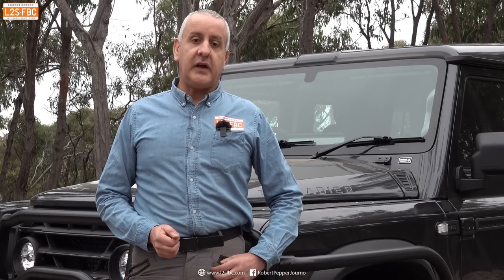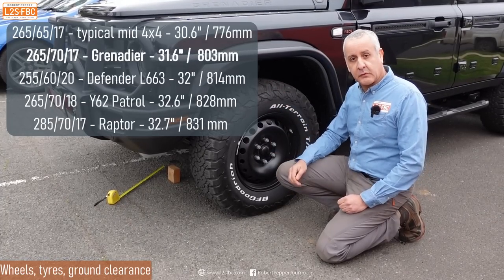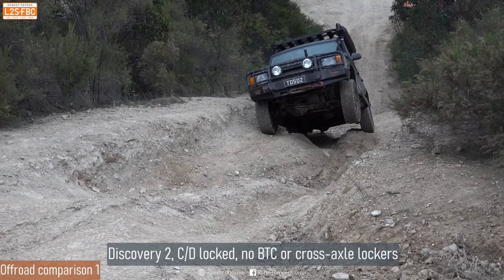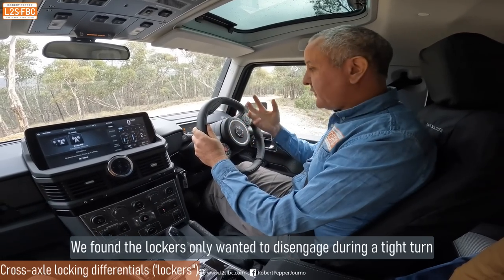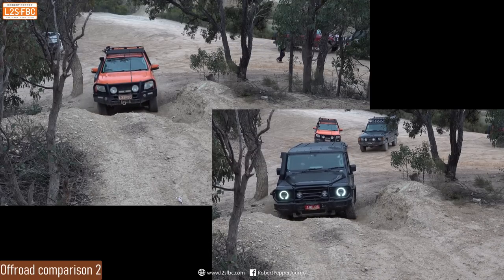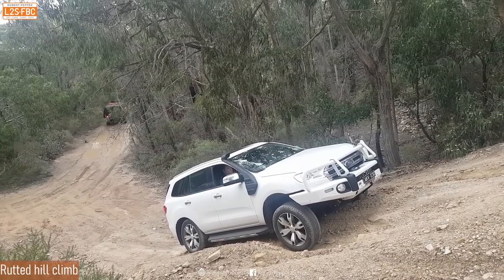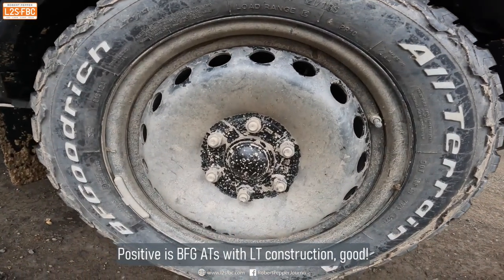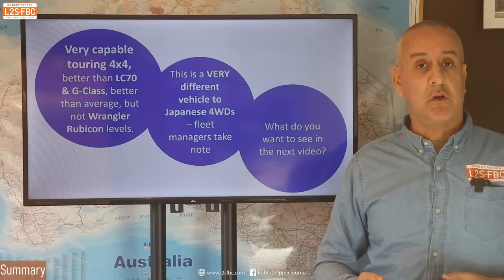INEOS Grenadier Offroad Review & Comparison : Australia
The INEOS Grenadier is a very important new 4x4 and I was lucky enough to get early access to a vehicle and carry out Australia's first offroad review. There is a follow-up focused on 4x4 touring.

00:00 introduction
01:43 offroad capability summary
03:43 wheels, tyres ground clearance
04:55 winch, recovery points
06:39 visibility & steering
07:13 gearing
07:39 offroad comparison 1
10:21 cross-axle lockers operation
14:47 BTC & throttle test
15:51 offroad comparison 2
17:32 hill starts, left foot braking, driving through brakes
18:52 offroad comparison 3
20:34 rutted hill climb
21:53 testing HDC (Hill Descent Control)
23:14 winch analysis
25:48 SUMMARY: offroad capability test impressions